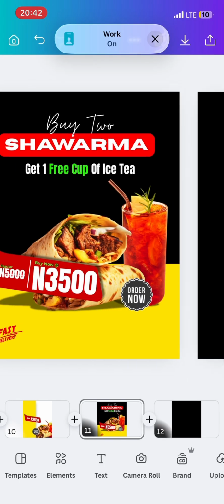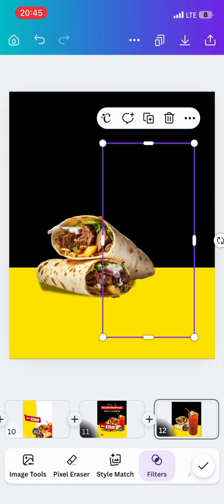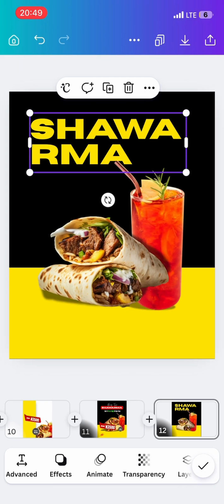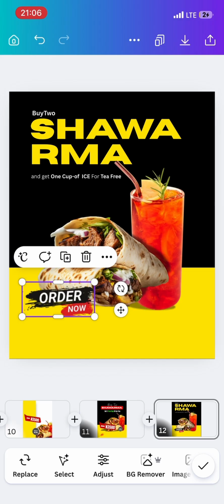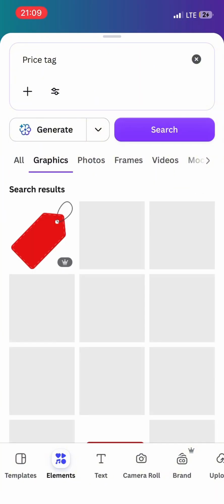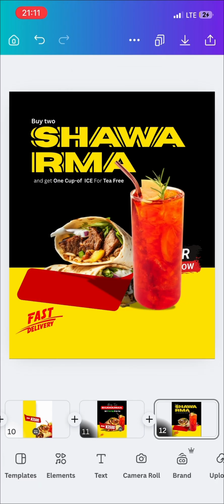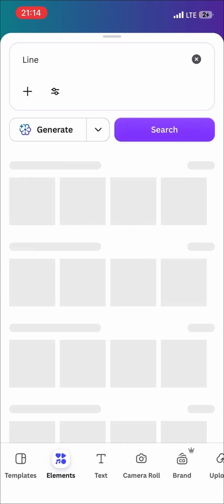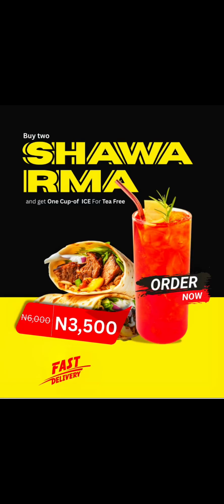Detailed Promotional flyer design using Canva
Detailed Canva design guide